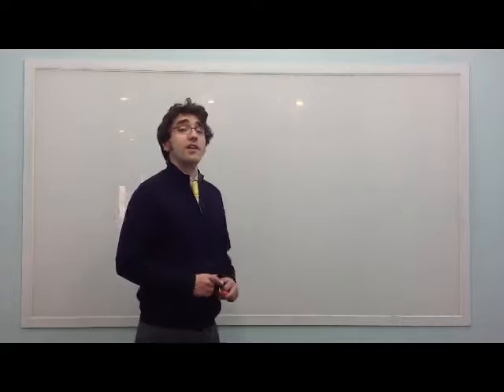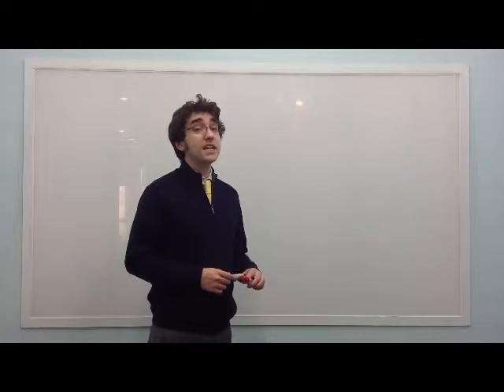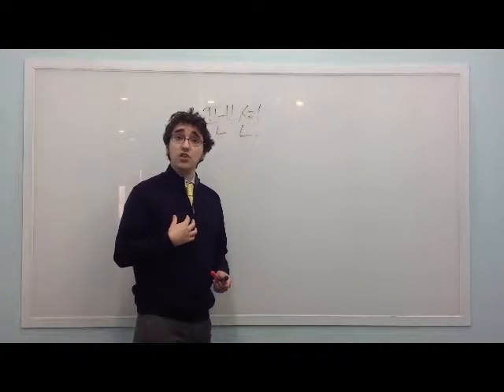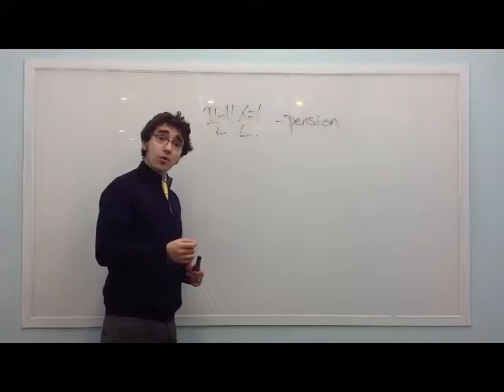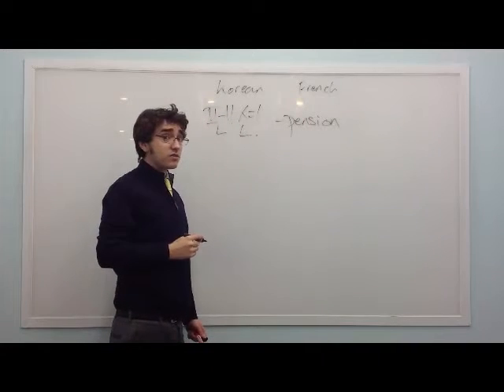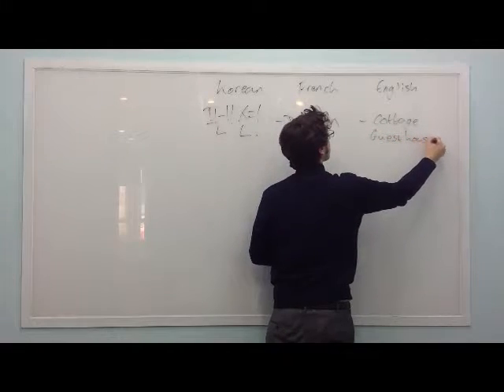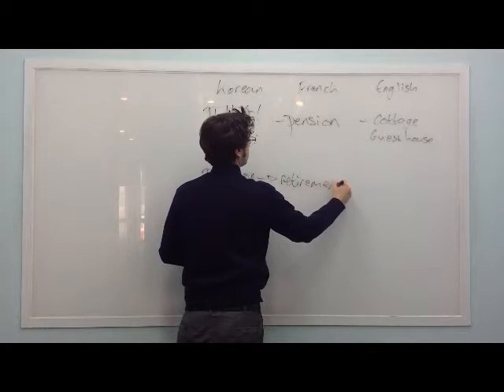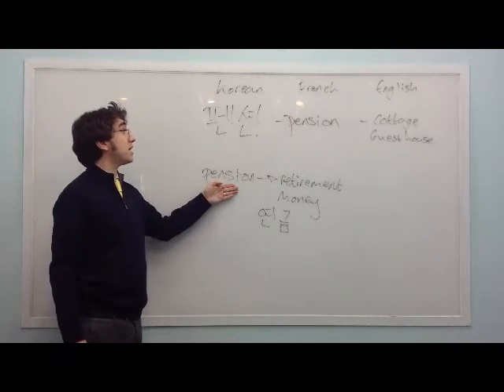CLLANGEDU Tip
CLLANGEDU LEARNING CENTER
Benjamin Clayton